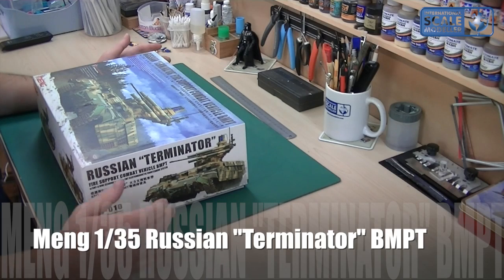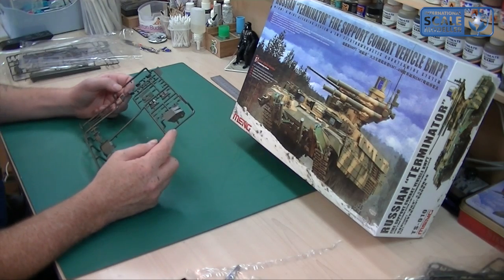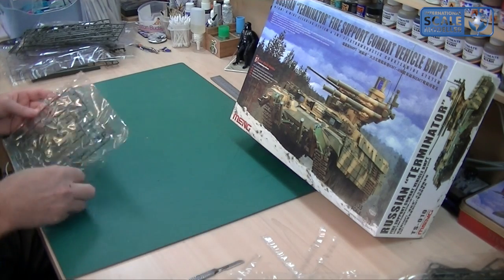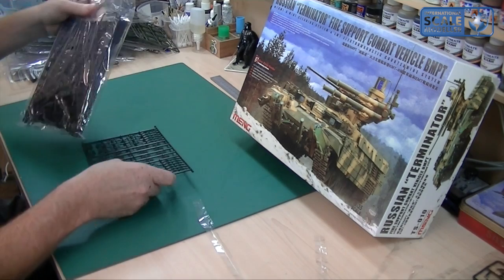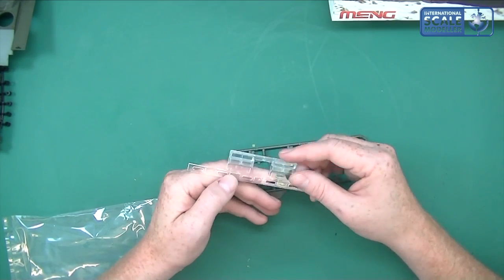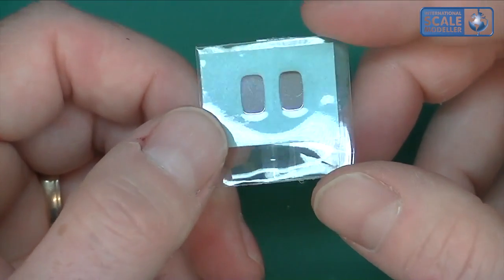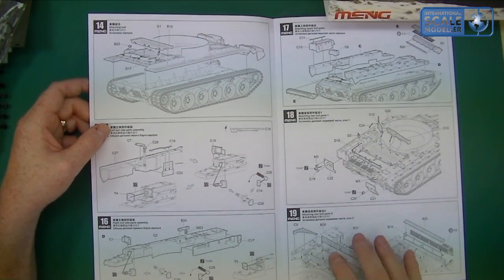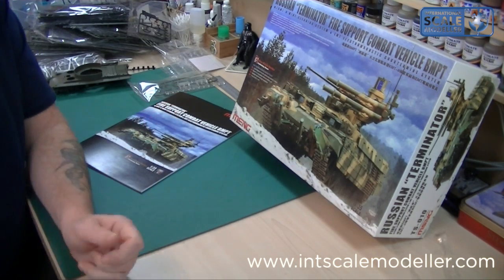Meng 1/35 Russian "Terminator" Fire Support Combat Vehicle BMPT Scale Model Review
An inbox review of this aggressive looking beast from Meng.